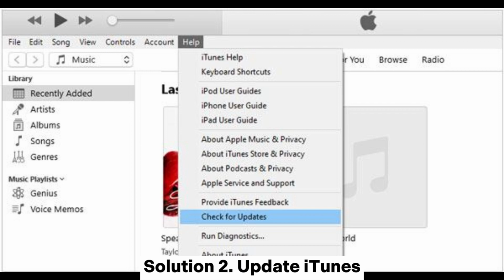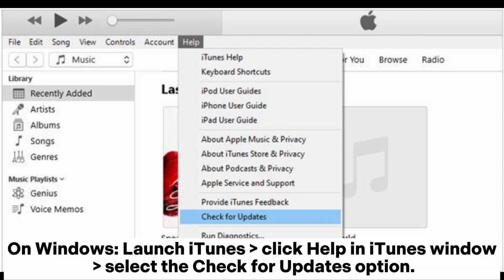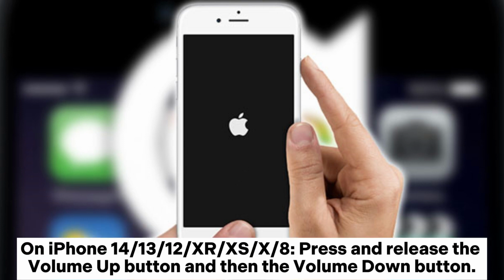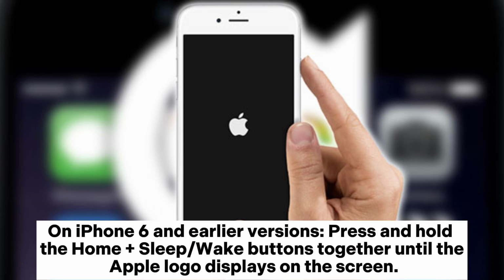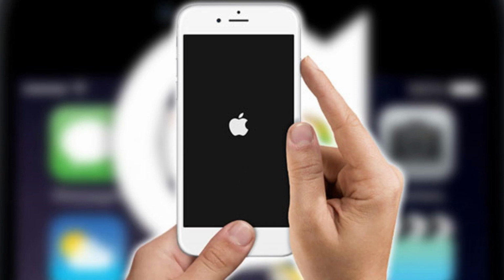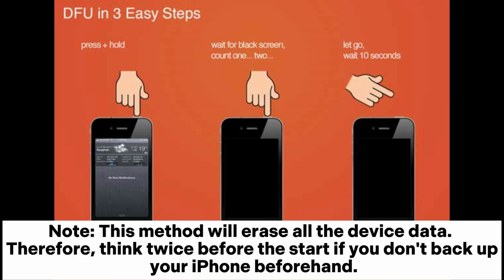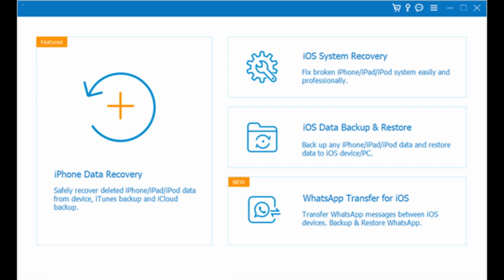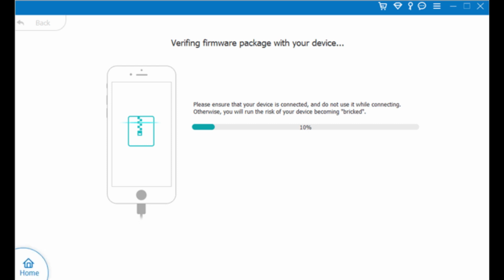iPhone Stuck on Restore Screen? 6 Easy Solutions Here!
iPhone restoration failed and stuck on the screen? This video offers 6 effective solutions to fix the iPhone stuck on restore screen problem in minutes.

00:00 Start
00:12 Solution 1. Use Original USB Cable
00:26 Solution 2. Update iTunes
01:01 Solution 3. Force Restart iPhone
01:39 Solution 4. Restore iPhone under DFU Mode via iTunes
02:18 Solution 5. Use iOS System Recovery to Fix iPhone Stuck when Restoring
02:54 Solution 6. Contact Apple Support